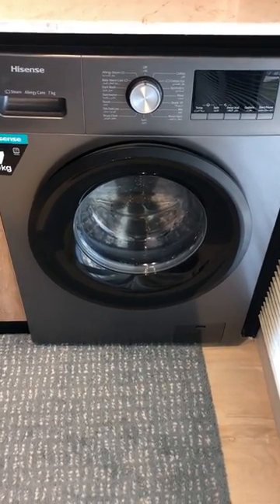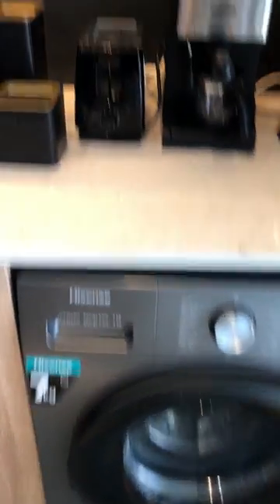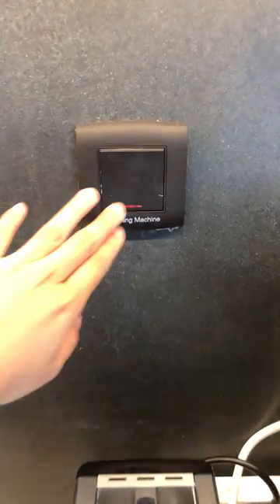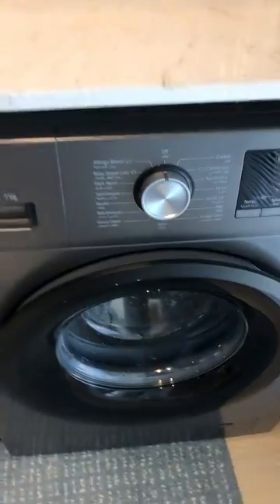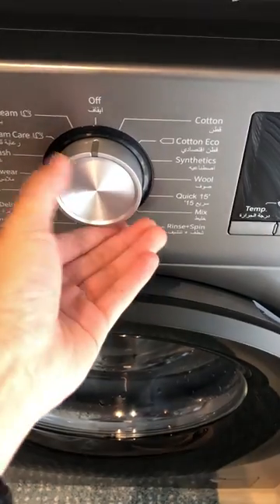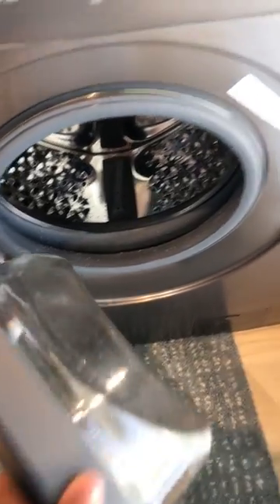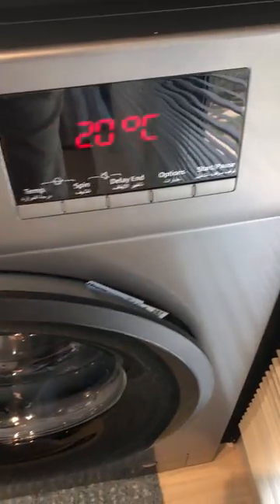Hisense Washing Machine